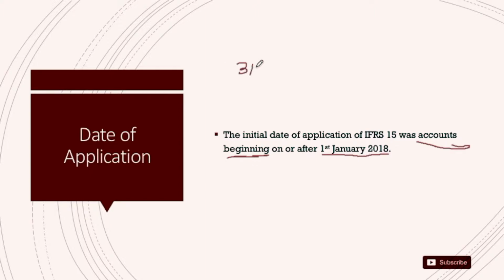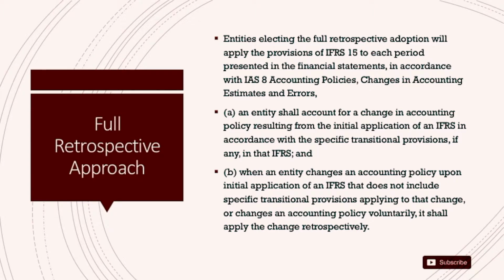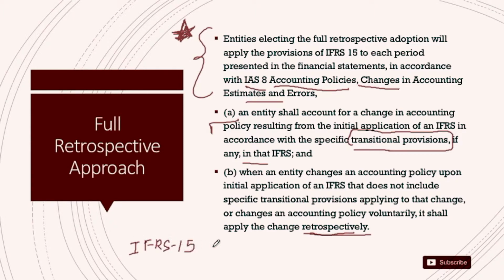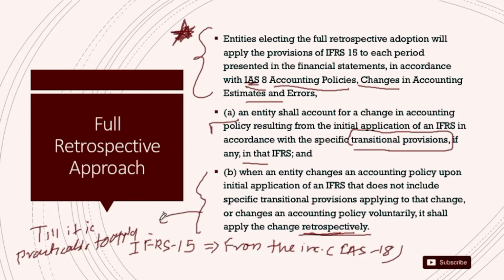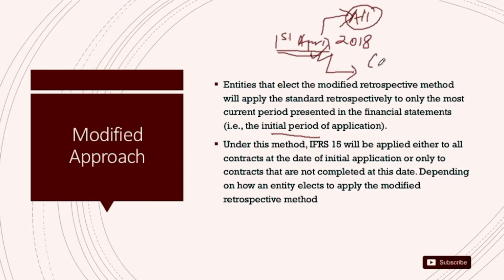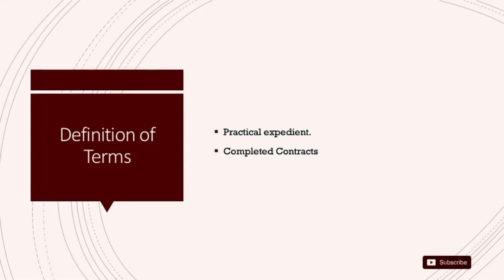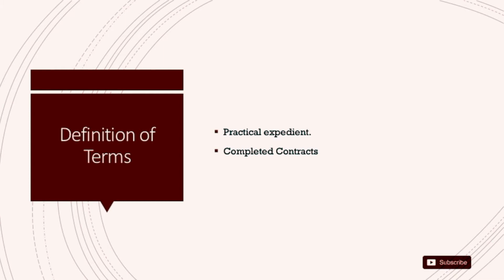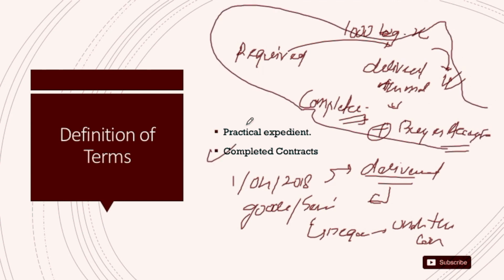IFRS 15 Transition Provision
In this video we will go through the transition provisions relating to IFRS 15 under both the approaches i.e. Full Retrospective Approach and Modified Approach.